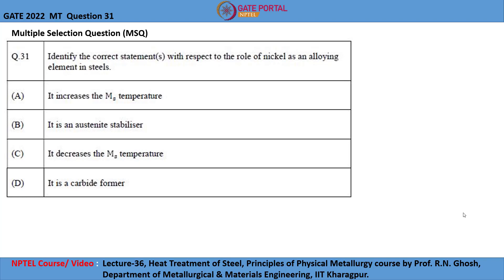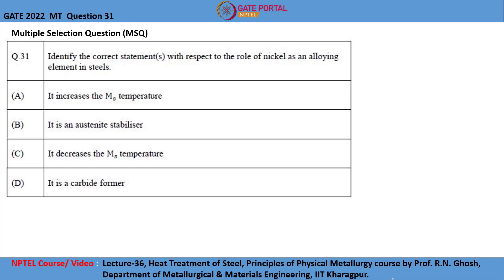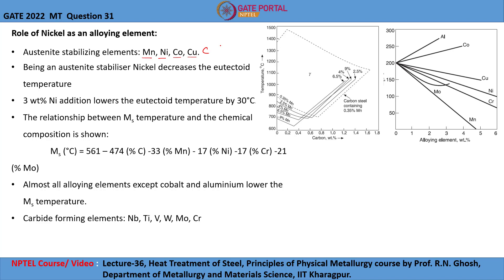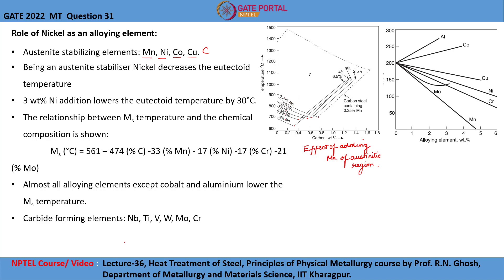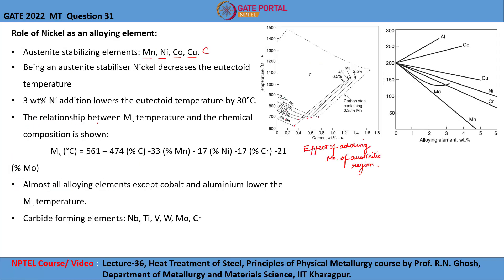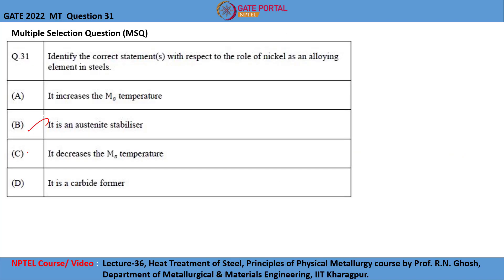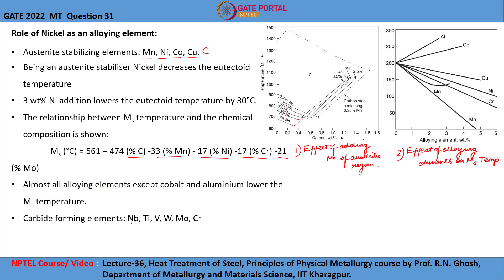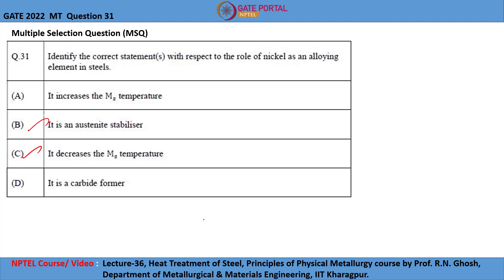Q31 MT 2022